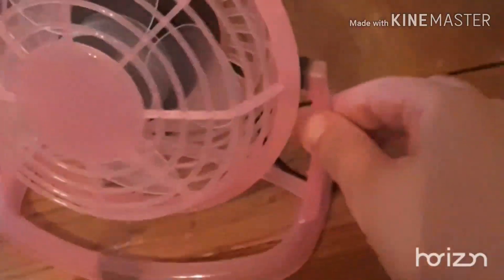USB FAN REVIEW AND 5 BELOW HAUL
I went to five below and got a USB fan. I've seen other youtubers do reviews of this so I decided to try it!!